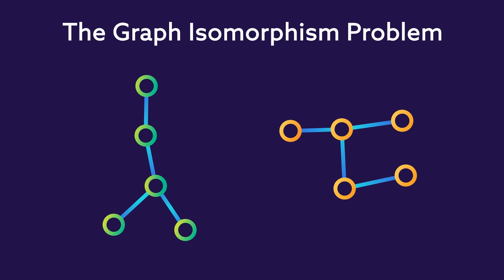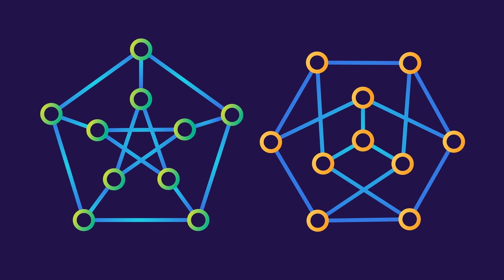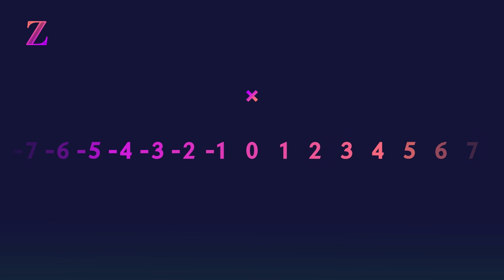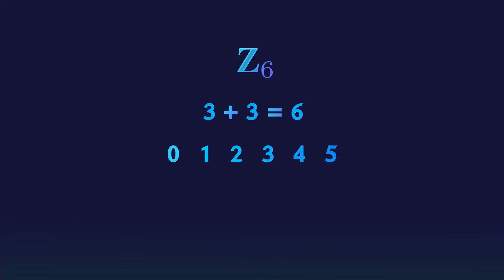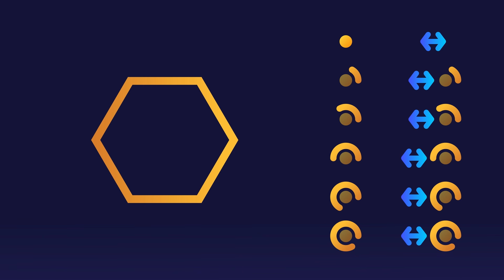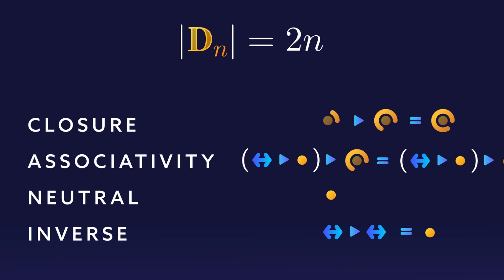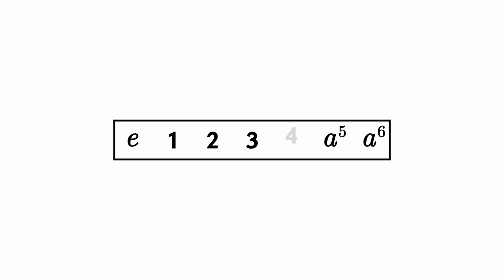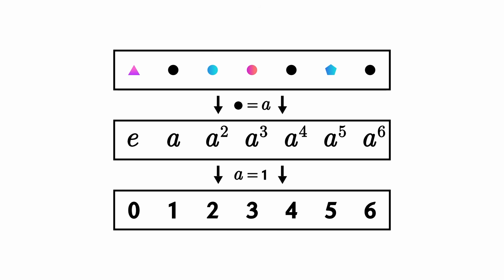What is Group Theory? — Group Theory Ep. 1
This is the most information-dense introduction to group theory you'll see on this website. If you're a computer scientist like me and have always wondered what group theory is useful for and why it even exists and furthermore don't want to bother spending hours learning the basics, this is the video for you. We cover everything from the basic history of group theory, over how and why subgroups partition groups, to the classification of all groups of prime order.

0:00 Intro
1:42 Abstract Algebra
4:28 Group Theory
8:01 Z Q Zn Dn
14:29 Proofs
18:58 Subgroups & Cosets
25:31 The Theorem
29:11 Classification of Groups of Prime Order